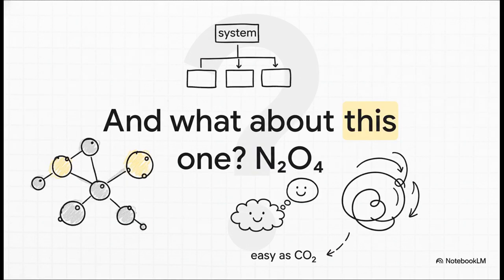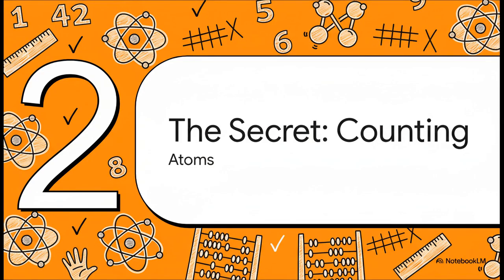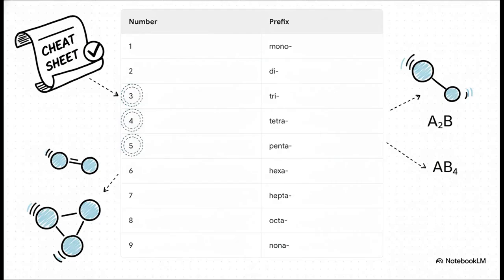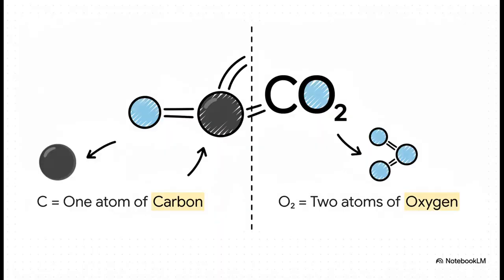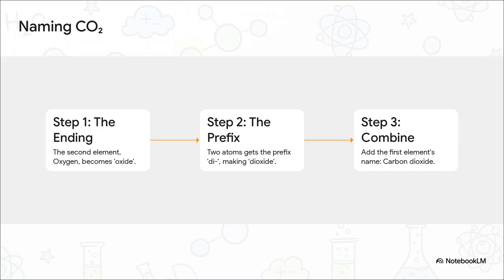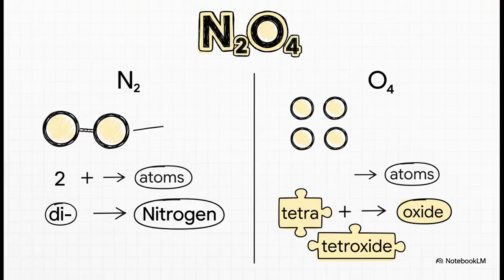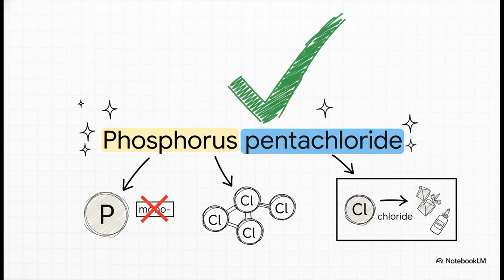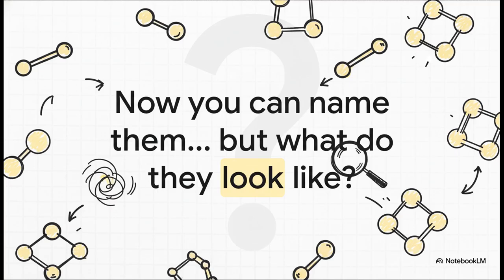Video 2 Naming Covalent Compounds